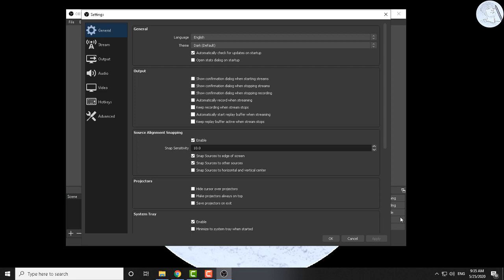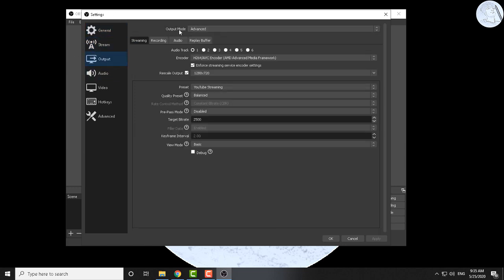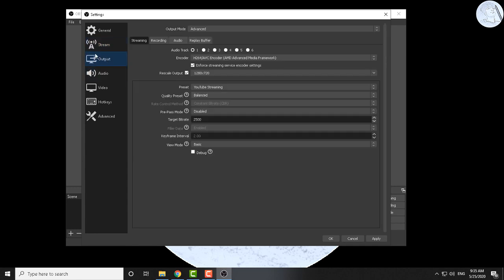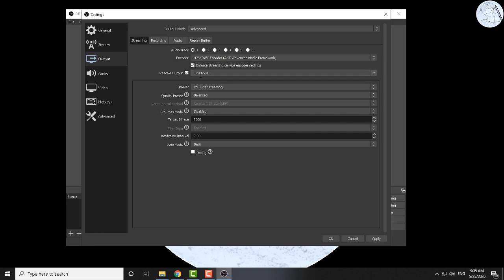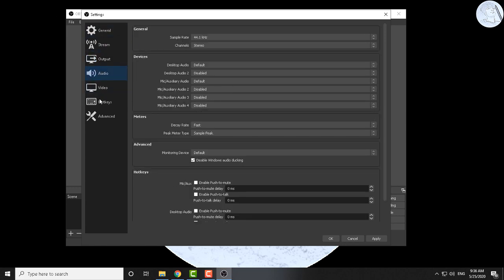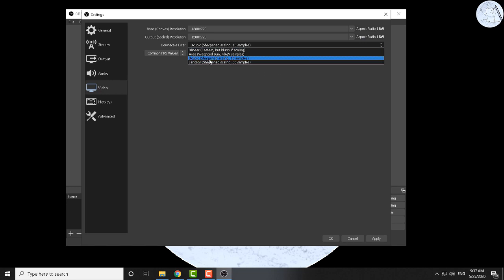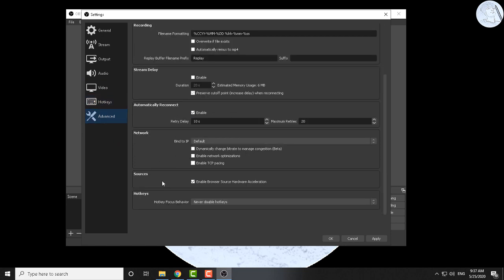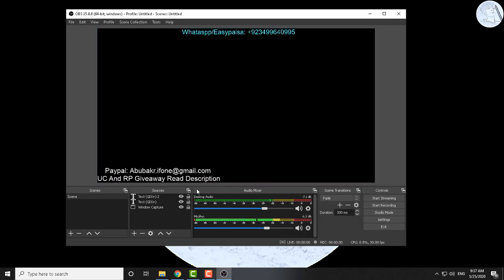Best Pubg Mobile Live Stream Settings for obs studio on low end pc and internet 2020